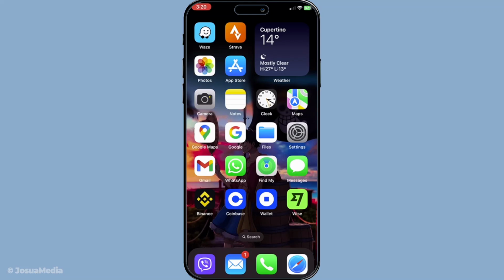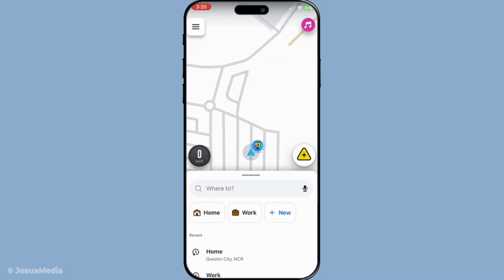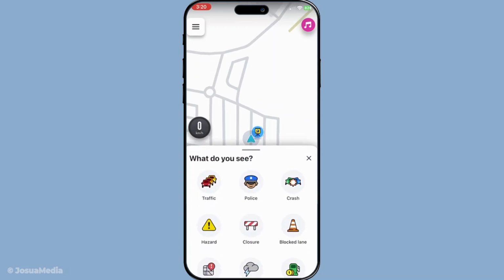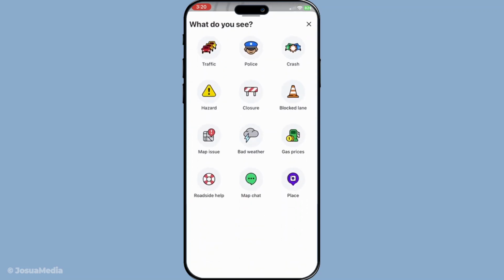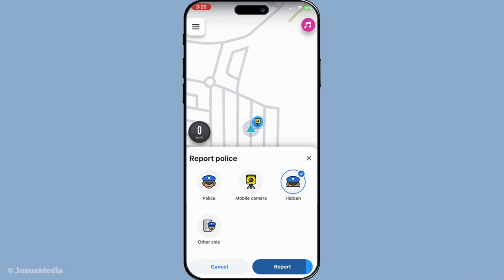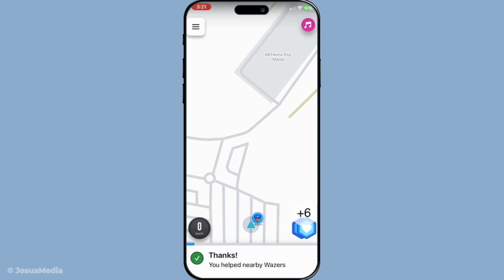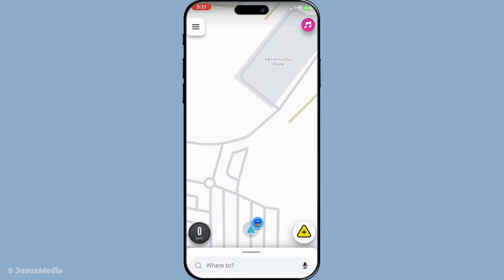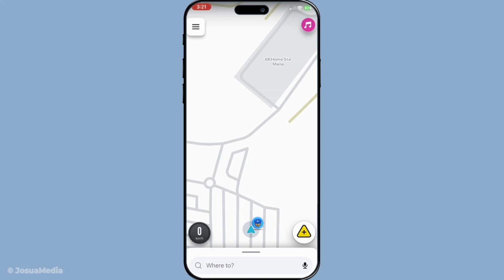How To Add Police In Waze (2025 Guide)